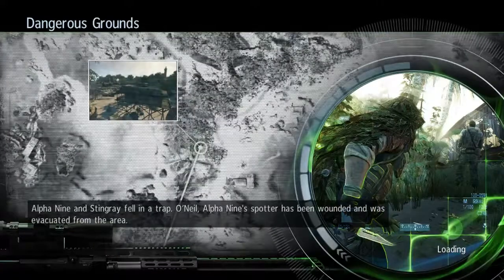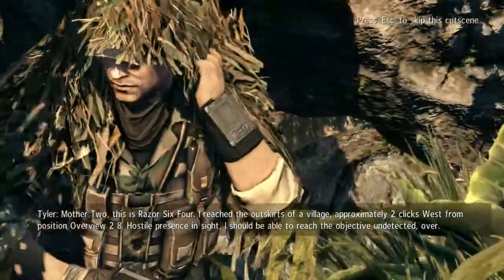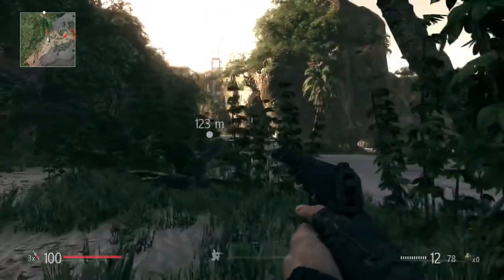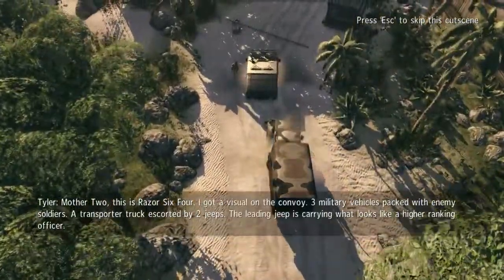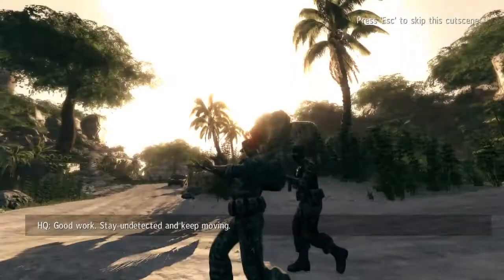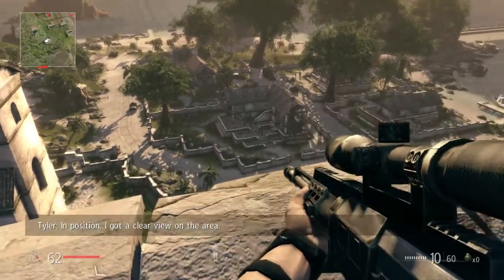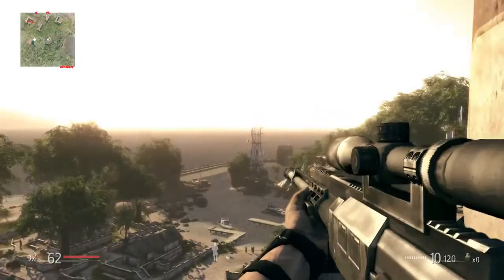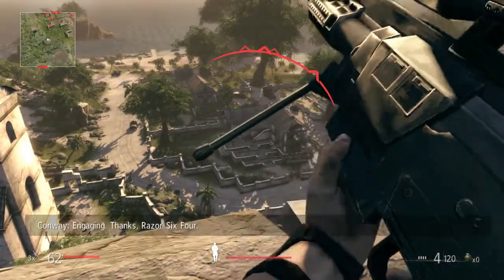Sniper Ghost Warrior - Walkthrough 3 - Dangerous Grounds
Sniper Ghost Warrior este un joc de actiune,produs si distribuit de City Interactive.
Actiunea din Sniper Ghost Warriore are loc pe o fictiva insula din America de Sud,numita Isla Trueno,unde un regim despotic militar,condus de nemilosul general General Vasquez ,a rasturnat guvernul democratic si a preluat controlul.Facand parte dintr-un grup de comando sub acoperire,jucatorul are ca rol,infiltrarea in baza rebelilor si rasturnarea elemetlor de securitate a acesteia,impreuna cu generatoarele de energie si camerele de filmat care filmeaza toata insula.